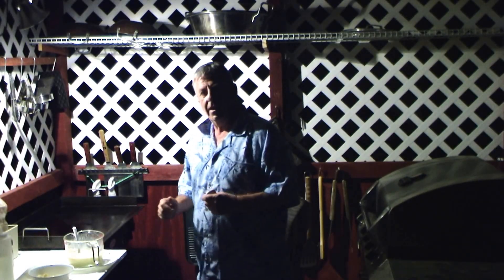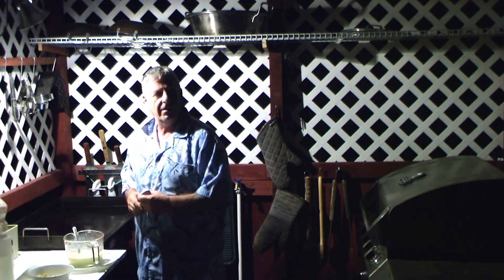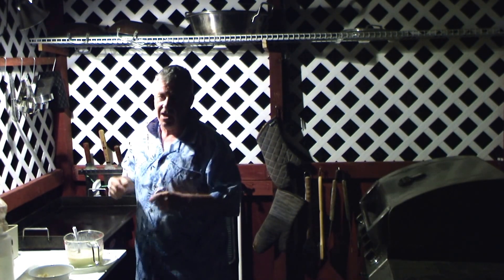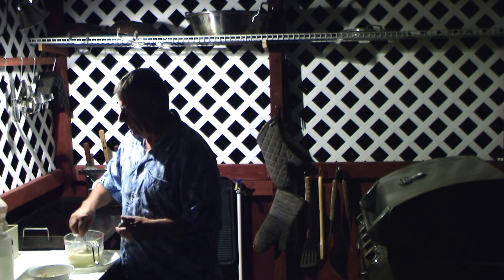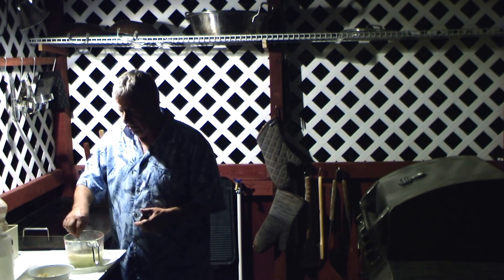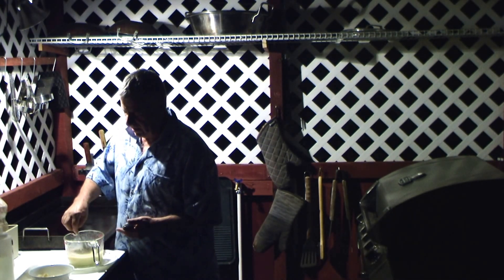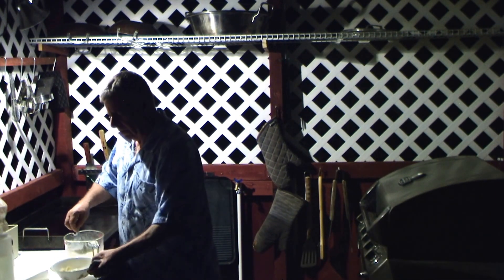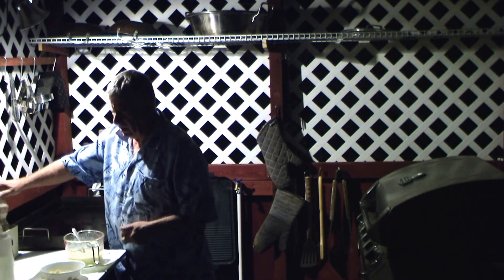Mikes Grillin Flatop Midnight cakes....MOV07F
Pancake batter makes a great quick breakfast or appetizer.
About 2 cups batter and about 1 cup diced Banannas..
Sorry i cook by mostly trial and error so i do not know portions
I often cook this and add the ftuits that are in season due to freshness..